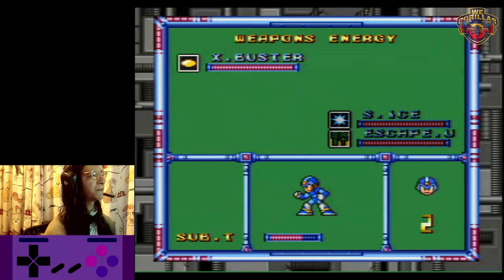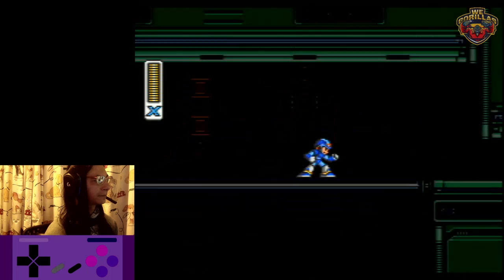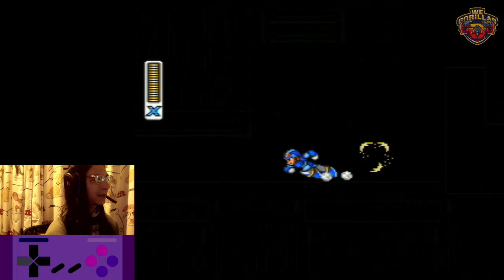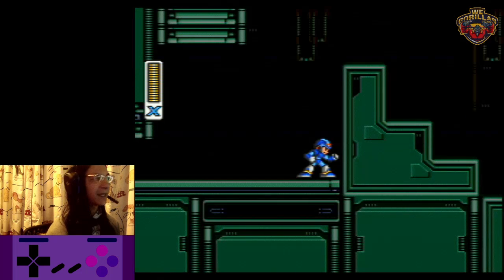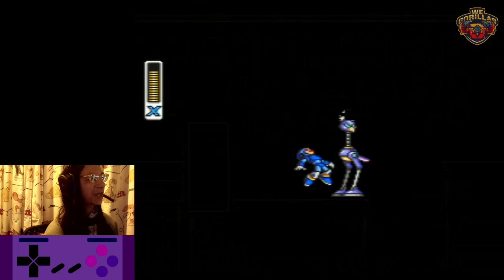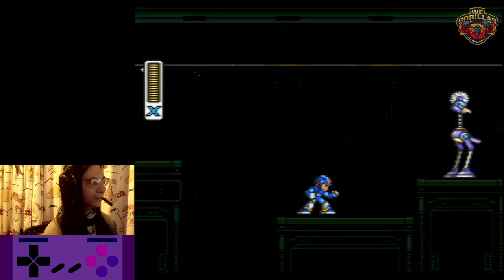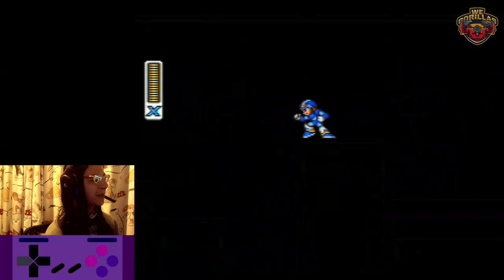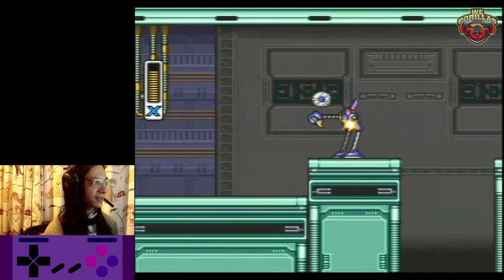How to: Mandrill Buster Hallway Explained.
How to do the buster only version of Zam's Hallway -- Watch live